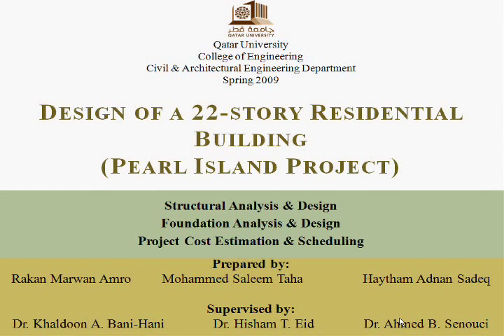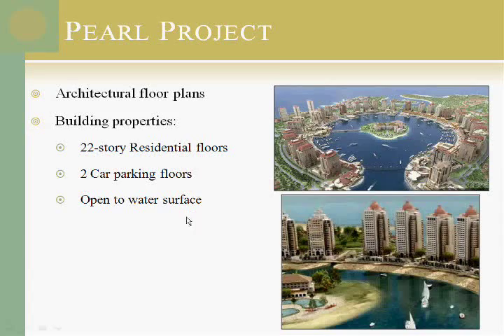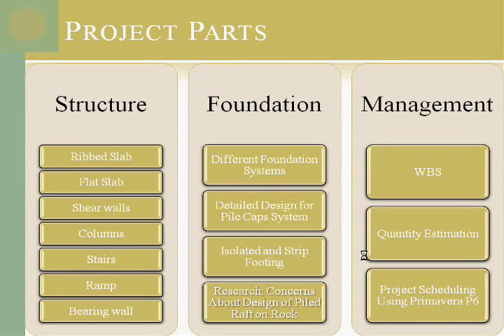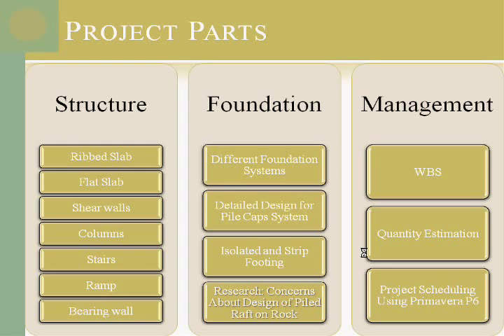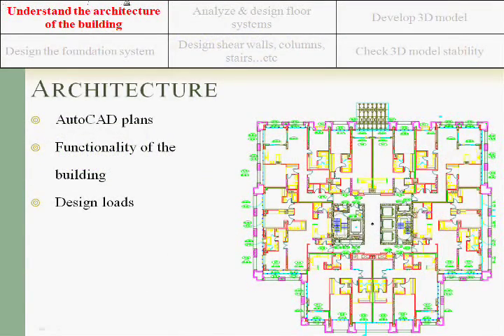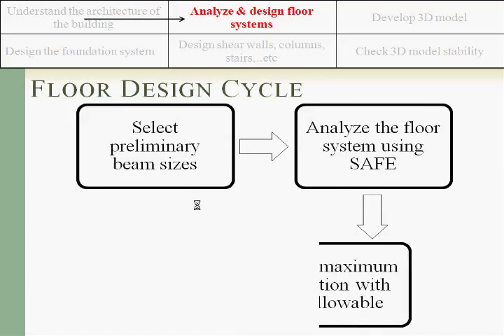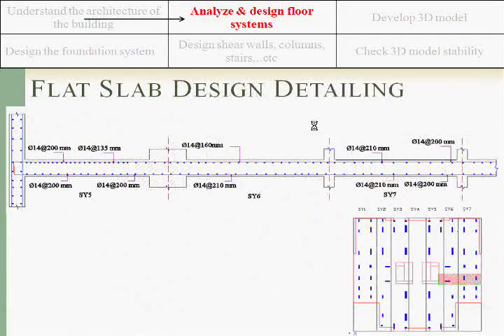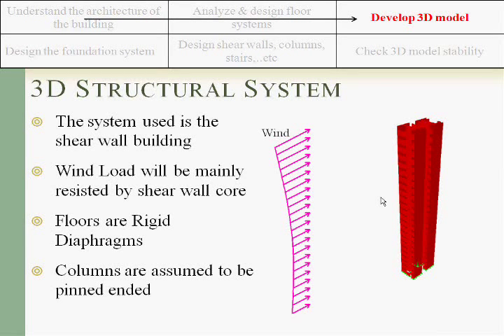Graduation Project: Structure, Foundation, Project Management - Part 1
This Graduation Project is presented by Eng. Haytham Sadeq, Eng. Mohammed Saleem Taha & Eng. Rakan Amr
and it was divided into main three divisions; the structural analysis and design, the foundation analysis and design and the project management and scheduling.
This Graduation Project was presented in Civil Engineering Department in Qatar University, and it was supervised by Dr. Khaldoon Bani-hani, Dr. Ahmed Al-senouci and Dr. Hisham T. Eid.